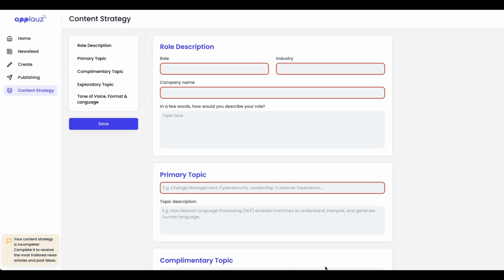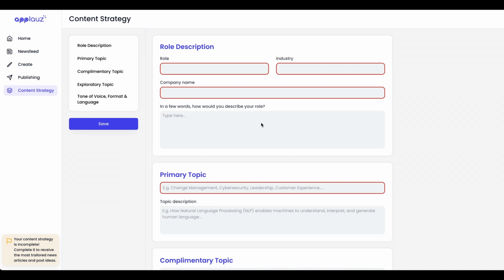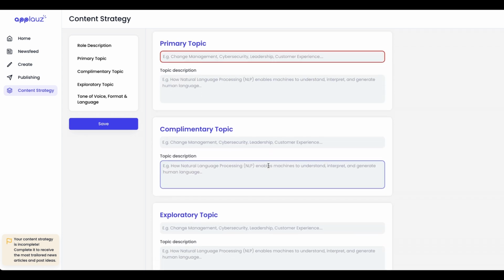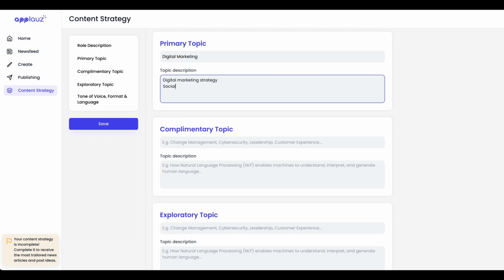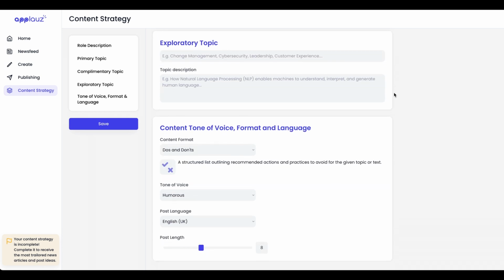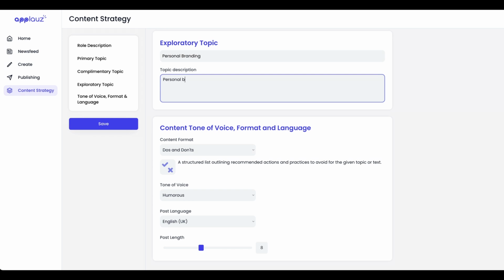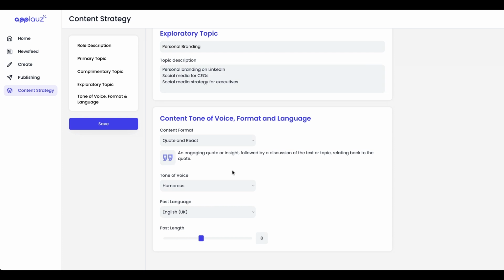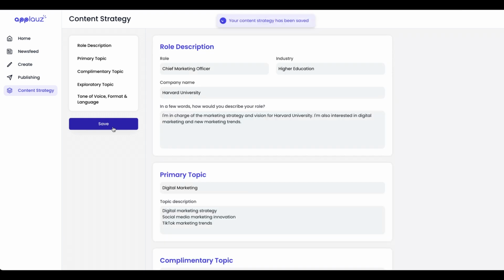Applauz | Content Strategy Demo & Step by Step Tutorial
In this demo, we talk about how to set up your Content Strategy on Applauz with examples and a comprehensive step-by-step walkthrough.